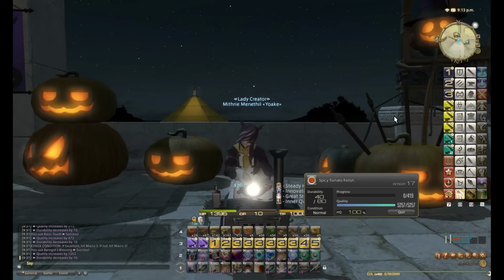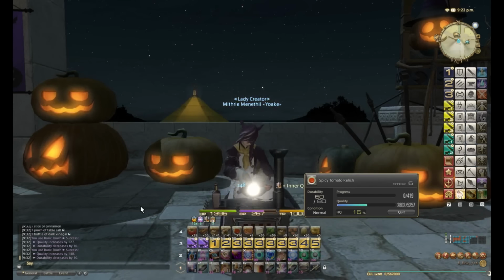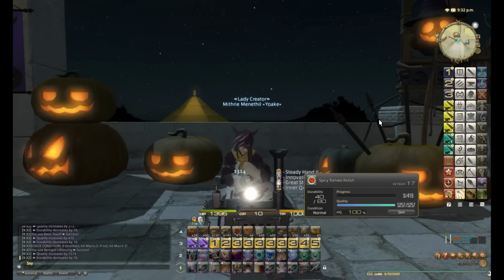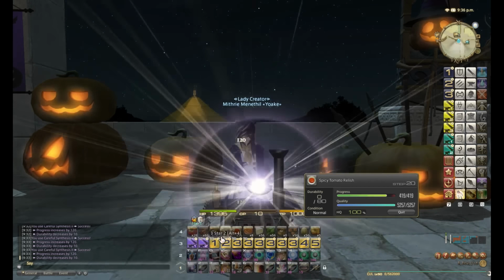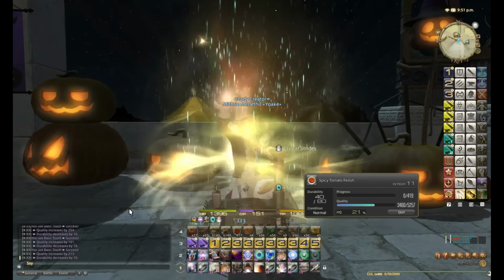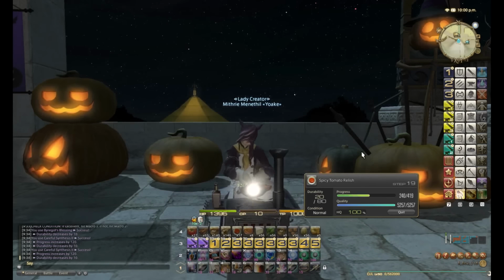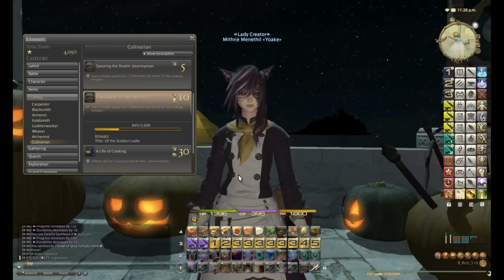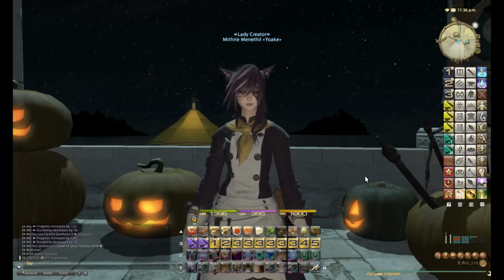FFXIV 2.38 0422 Demateria Farming (Pre-Patch 2.4 Guide)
In this episode, I talk about the cheapest way to obtain Master Demateria and Fieldcraft Demimateria III. It involves crafting 10 Spicy Tomato Relish to purchase Artisan Spectacles and then using Goldsmith Desynth to have a chance of obtaining Master Demateria, Fieldcraft Demateria III, Rose Gold Ingot or Rose Gold Nugget. I gather the Dzemael Tomatoes and Noble Grapes required to make my Dark Vinegar myself so the cost of creating the Spicy Tomato Relish is minimal and I can be self-sufficient towards it.

Requirements:
50 Culinarian
50 Botanist
80+ Goldsmith Demateria

I have gone back to this method of obtaining Master Demateria and Fieldcraft Demateria III because as Patch 2.4 is around the corner the material prices have more than tripled on my server making them economically not viable.

The best way of making Gil at the moment is still spirit bonding because the materias still sell well, and it doesn't require any craft leveling or desynth leveling beforehand.

Mithrie